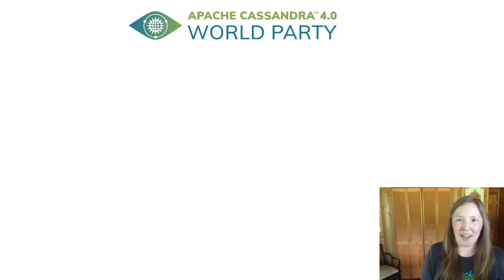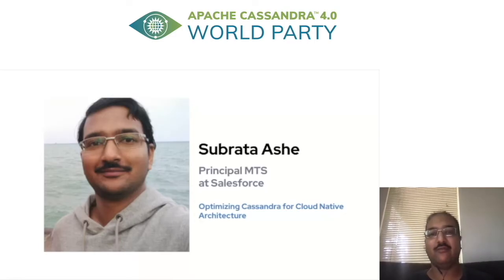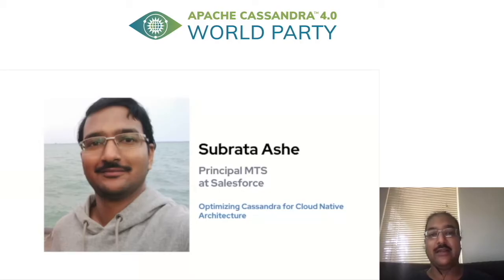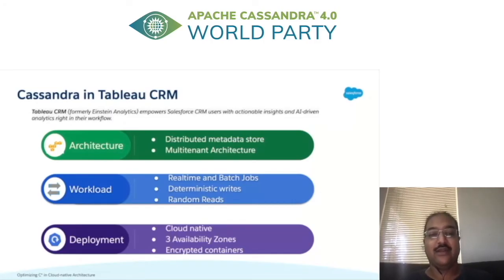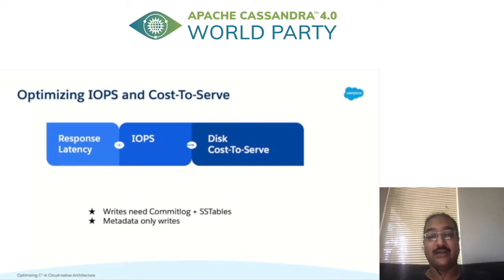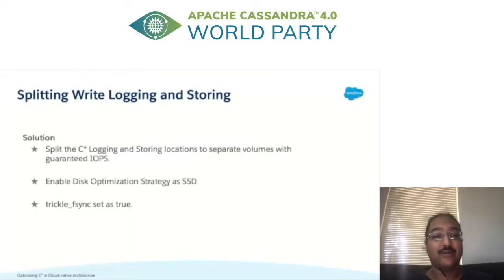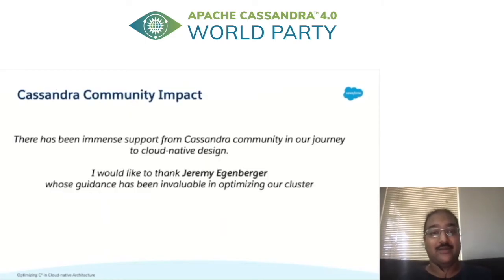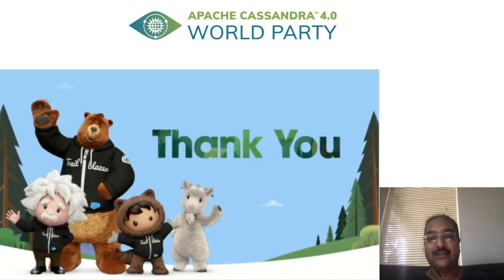Optimizing Cassandra for Cloud Native Architecture | Apache Cassandra World Party 2021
Presentation from the first Cassandra World Party on April 28, 2021.

Subrata Ashe of Salesforece presents “Optimizing Cassandra for Cloud Native Architecture” on the optimizations his team made at Salesforce for Einstein Analytics Cassandra deployment in public cloud.

Subrata is a principal MTS at Salesforce, specializing in performance at internet scale.

Apache Cassandra is an open source NoSQL distributed database trusted by thousands of companies for scalability and high availability without compromising performance. Linear scalability and proven fault-tolerance on commodity hardware or cloud infrastructure make it the perfect platform for mission-critical data.

The Apache Cassandra World Party 4.0 was a virtual, one-day celebration on Wednesday, April 28, 2021 in preparation for the launch of 4.0, the most stable database release ever shipped.